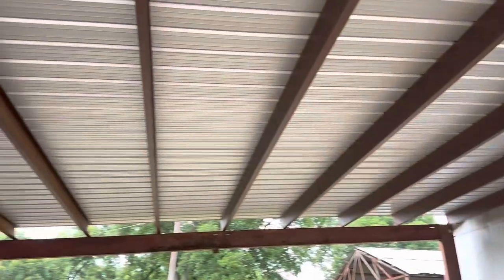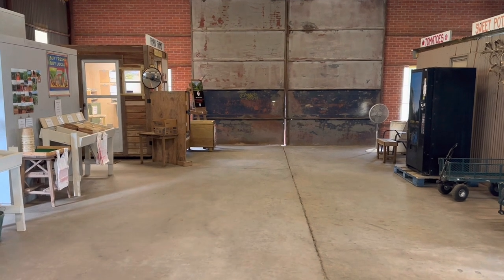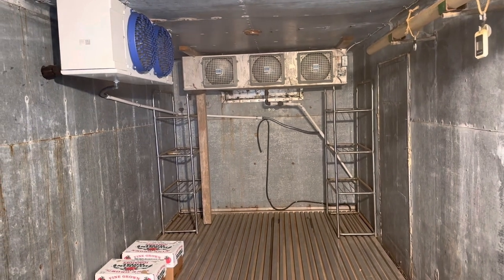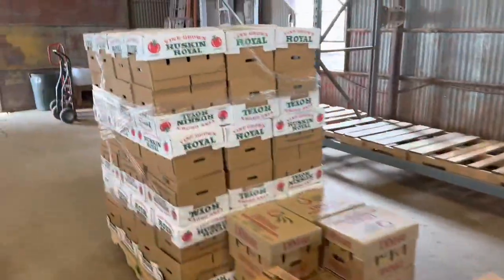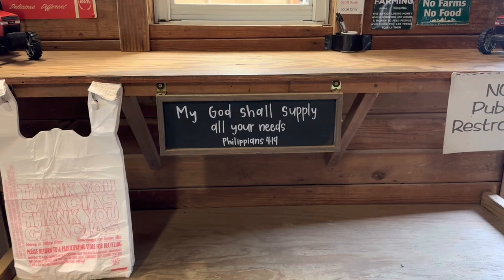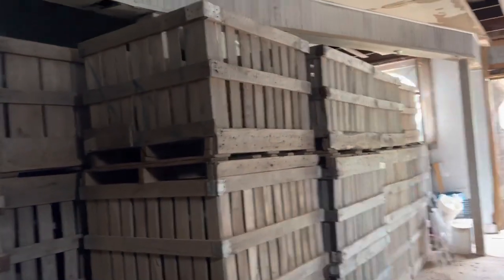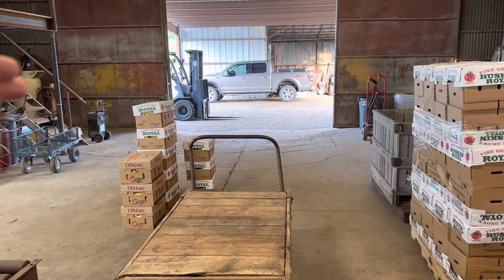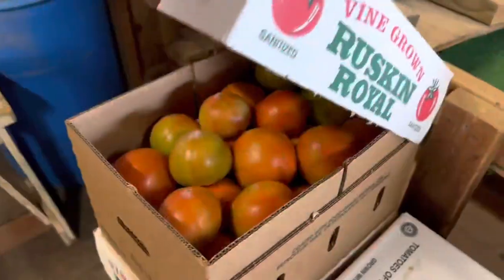Harvest time has begun